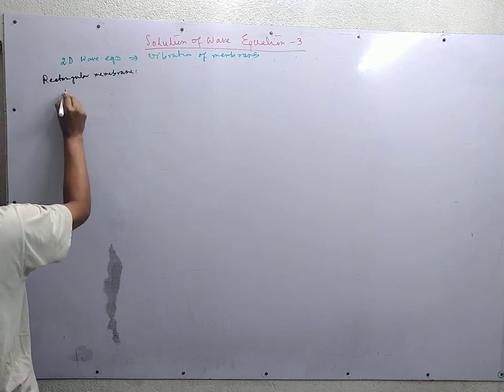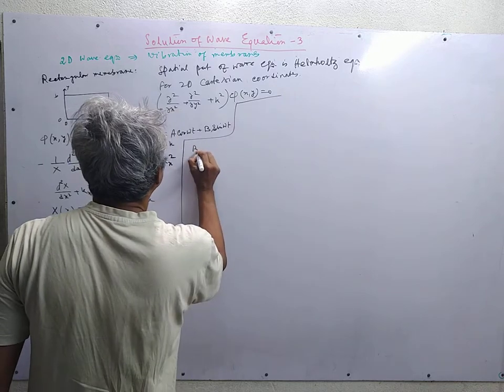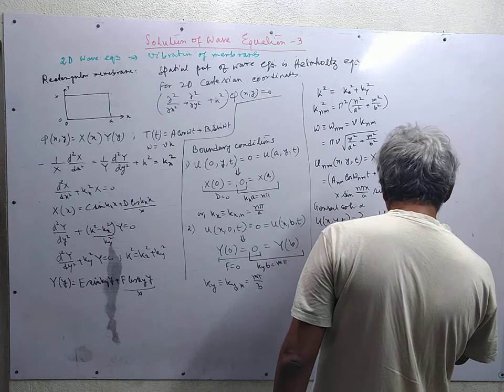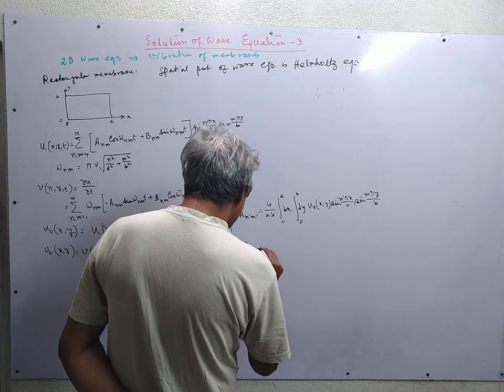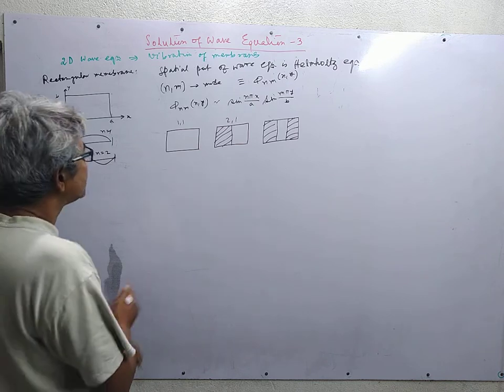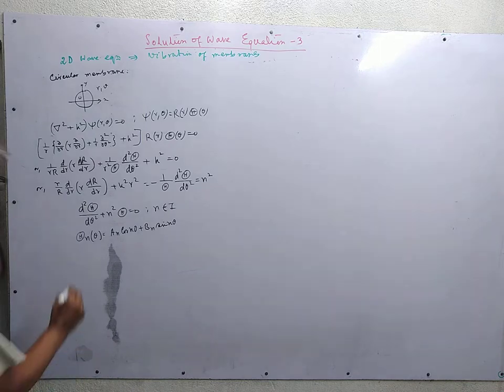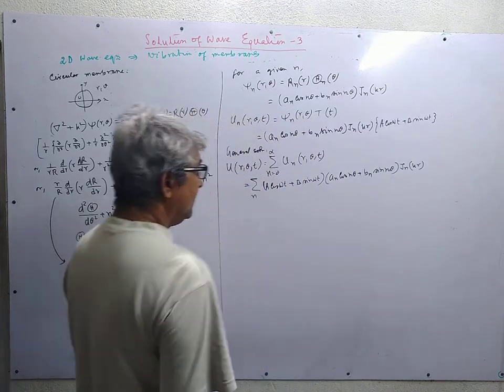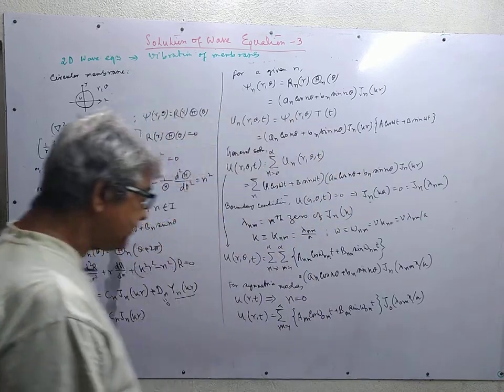Solution of wave equation-3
2D wave equation - Vibrations of rectangular and circular membranes